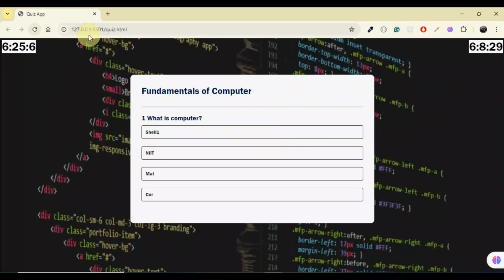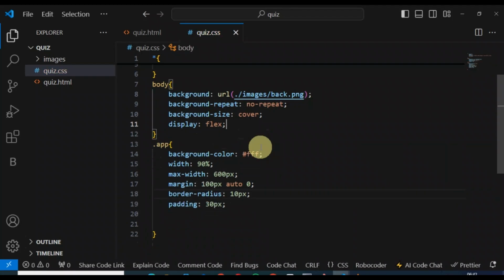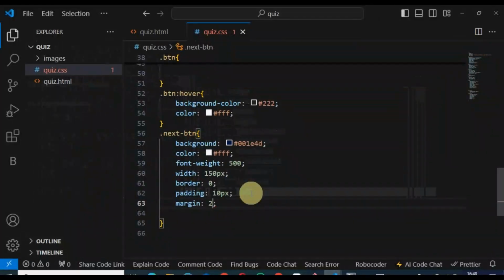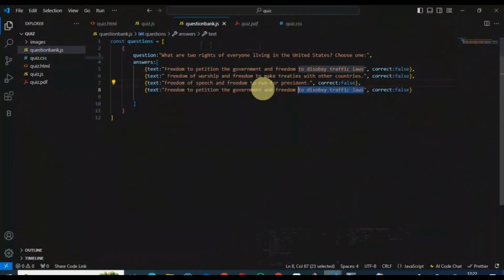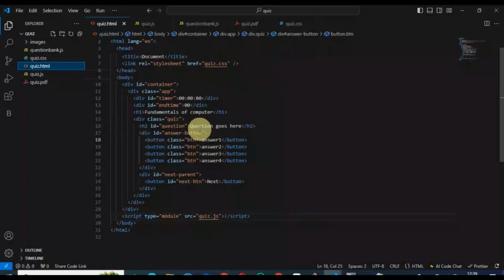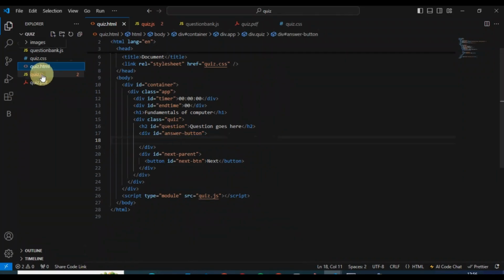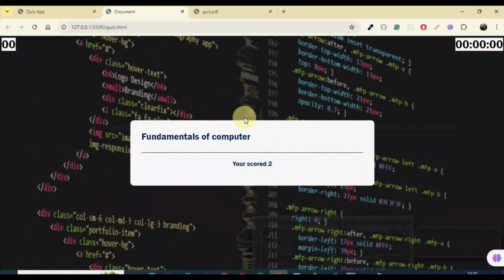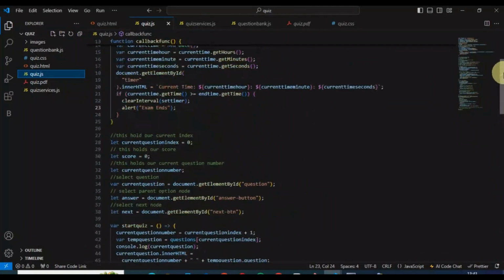Build a Quiz App With Timer Using HTML, CSS & Javascript | Quiz Web App With HTML, CSS & Javascript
In this tutorial, you'll learn how to build a dynamic Quiz App with a timer using HTML, CSS, and JavaScript! 🎉 Whether you're a beginner or looking to sharpen your web development skills, this step-by-step guide will walk you through the entire process.

What You'll Learn:
How to create a user-friendly quiz interface with HTML
Styling your quiz app for a polished look using CSS
Adding interactive features with JavaScript, including a countdown timer
Implementing question logic and score tracking
By the end of this video, you'll have a fully functional quiz web app that you can customize and expand. Perfect for honing your skills or as a foundation for future projects!

Let’s get started and turn your ideas into reality! 🚀